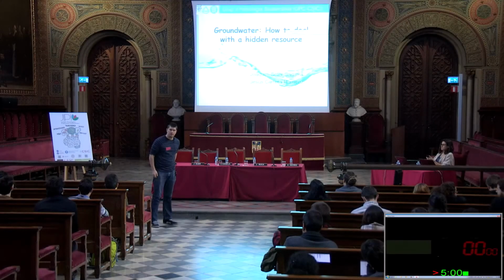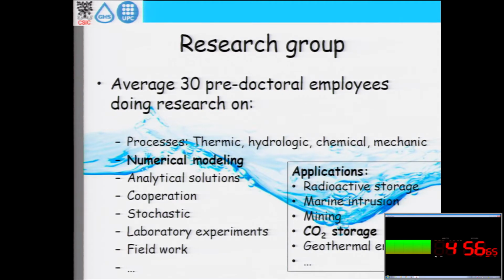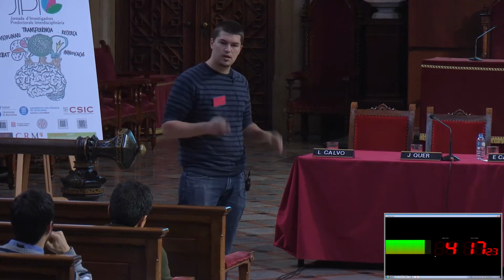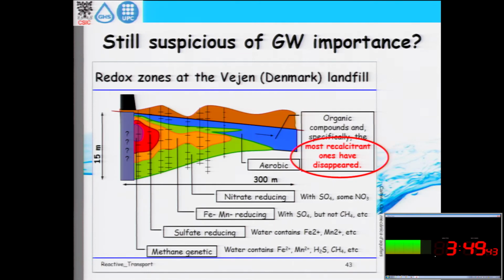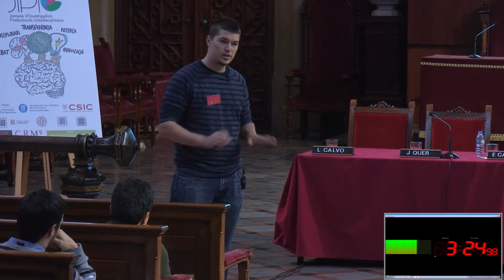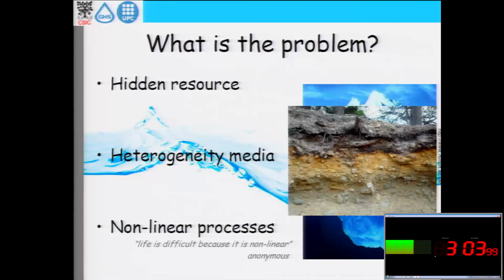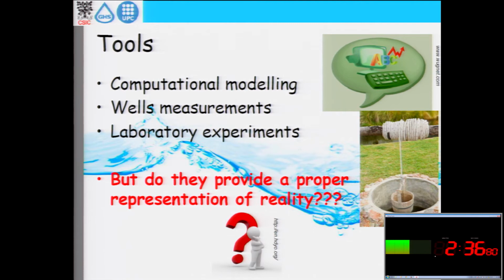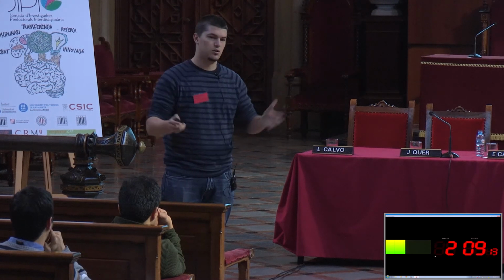Groundwater: How to deal with a hidden resource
by Joaquim Soler Sagarra

3 JIPI
Session II. Green is the new black: Understanding and managing
resources
Environmental sciences